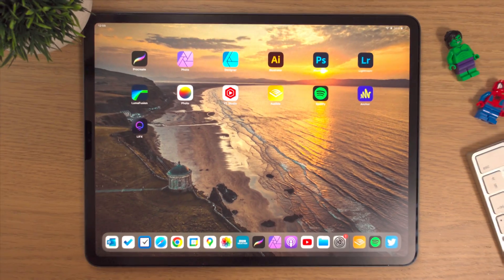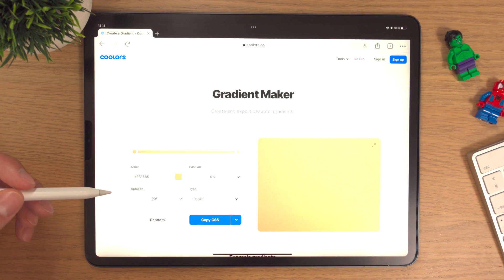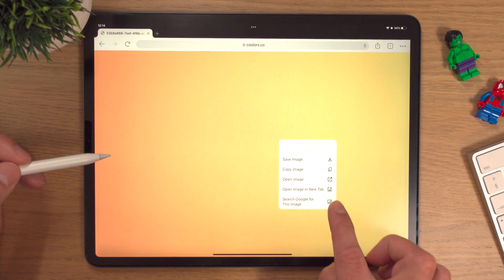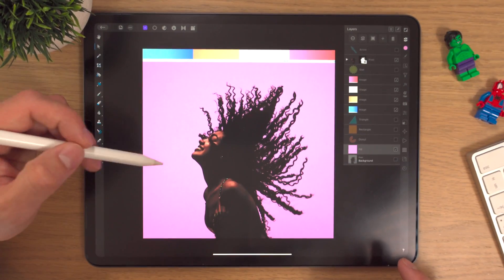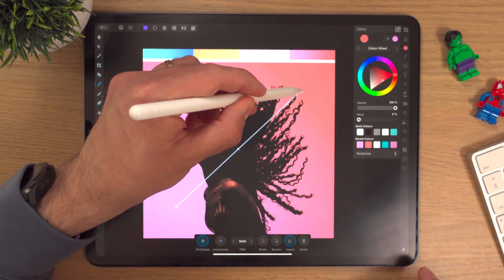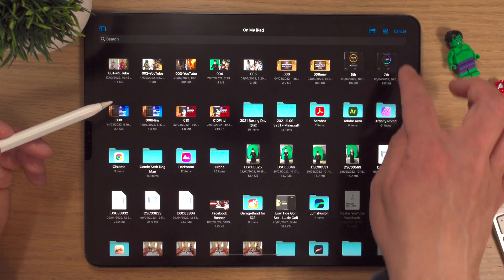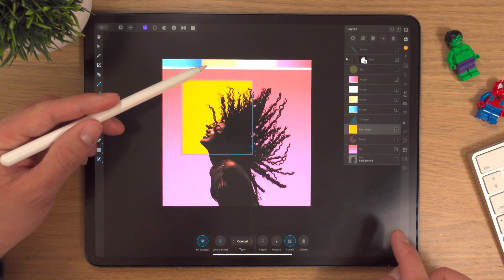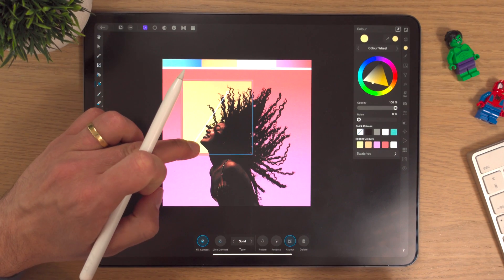How to use the Fill Tool (GRADIENT TOOL) in Affinity Photo iPad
In this video, I'll show you how to use the Fill Tool (GRADIENT TOOL) in Affinity Photo for the iPad.

🎬 Chapters:
0:00 Intro
0:59 How to Look for and Find really nice Colour Gradients Online
Add Gradients to Backgrounds
Use the Colour Picker to Change the Colours
Change the Gradient Type
Modify the Gradient Properties
18:07 Outro